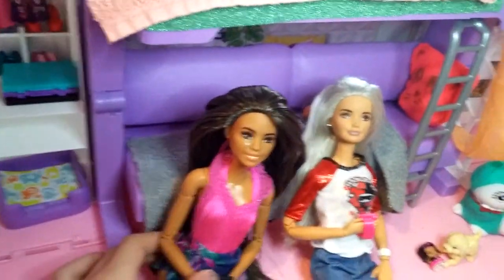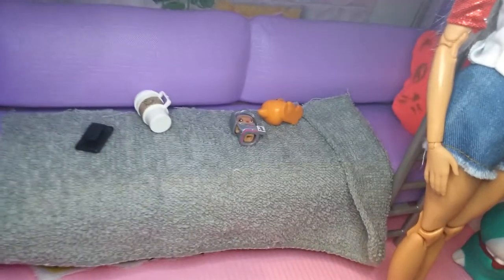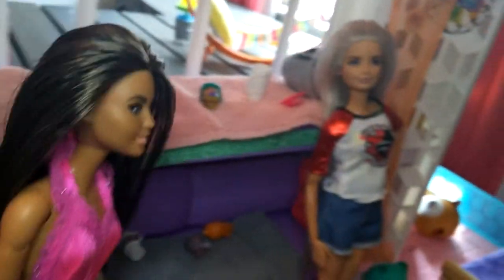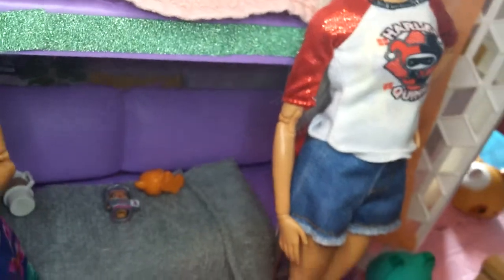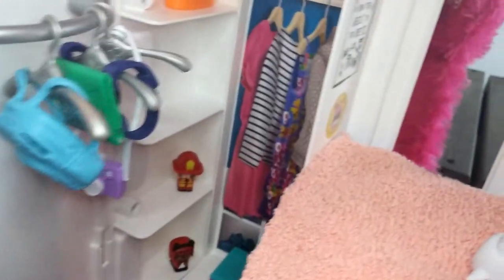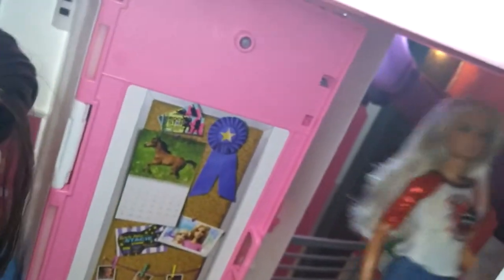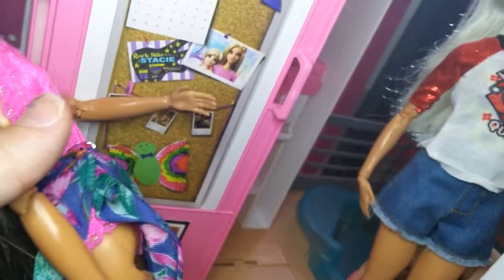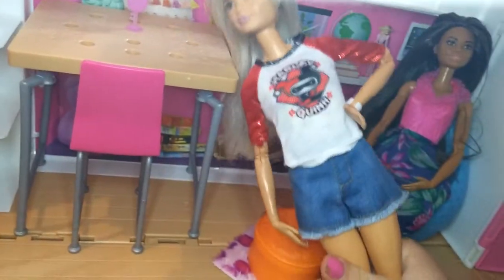Reality Lopezes whoops!